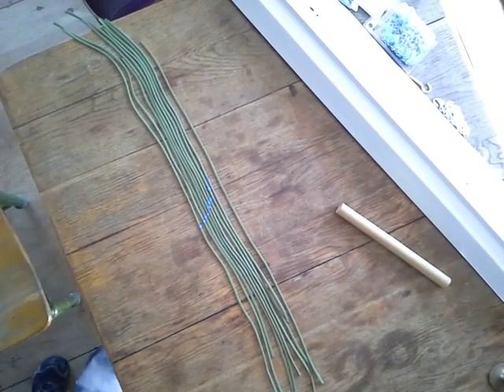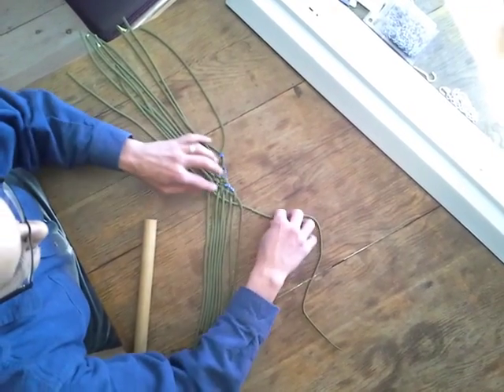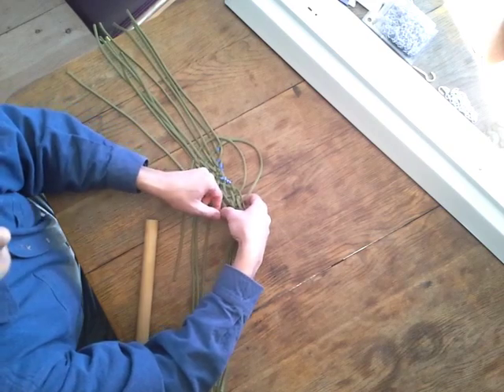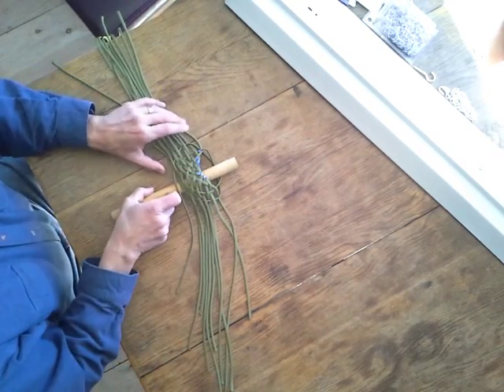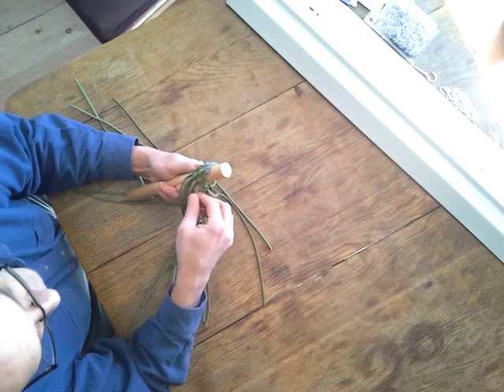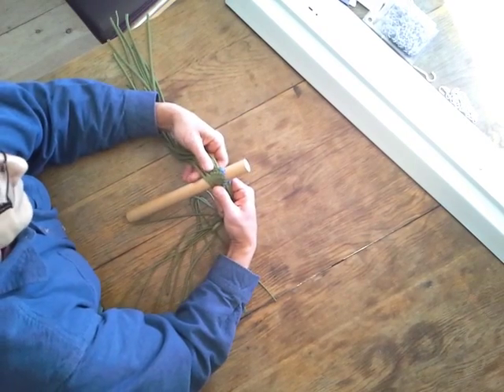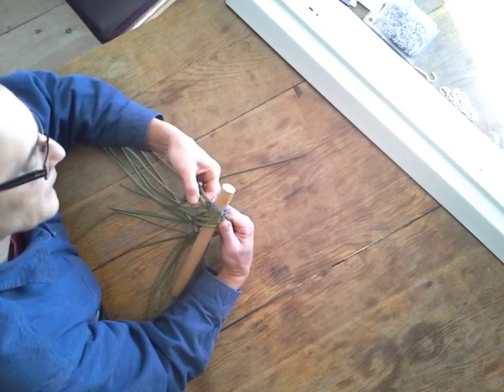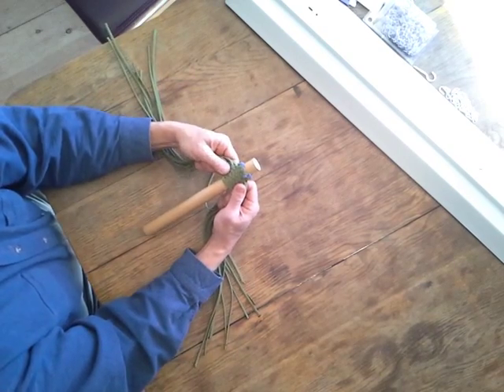Whip Plaiting - Square Start (ManyStrands)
Many-strand square start demo with scraps of paracord. I find it easier to do it in hand with up to a 12-plait start (see previous video). With 16 I'm not sure which is better. With more than 16, I definitely find it easier to start on a table like this.